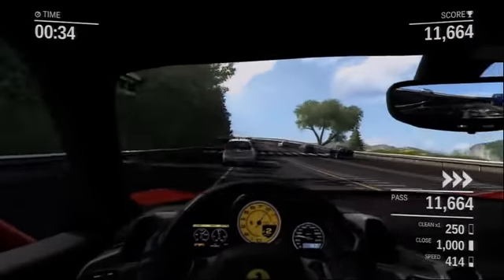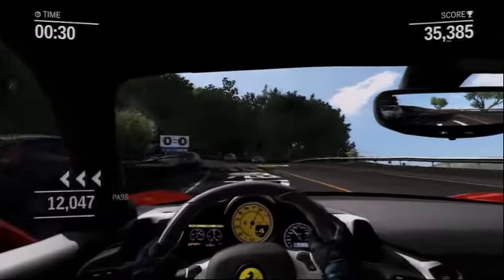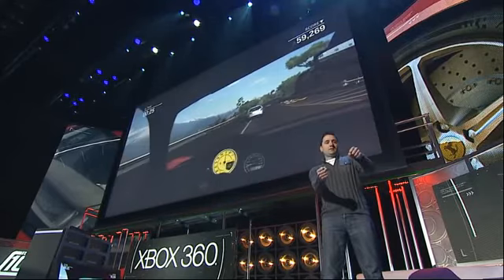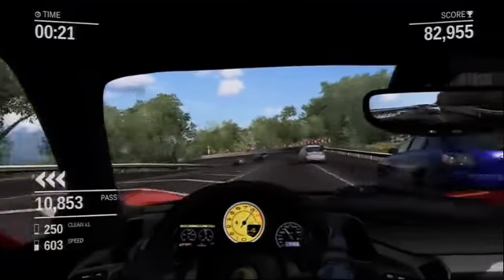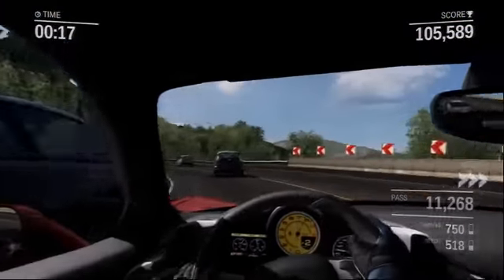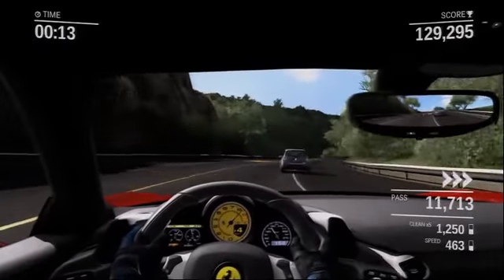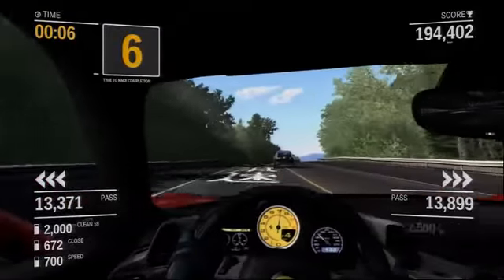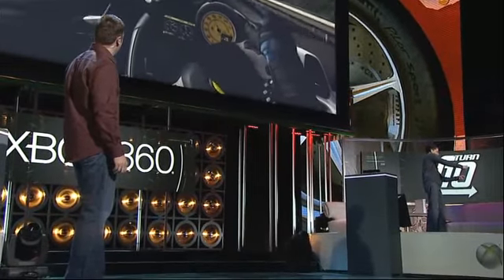Forza Motorsport 4 avec Kinect : Gameplay Fujimi Kaido